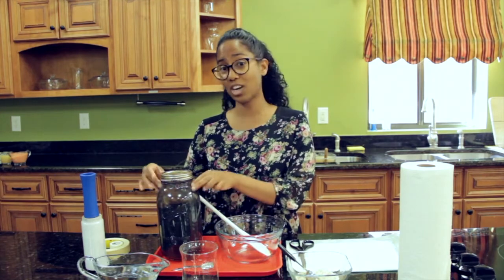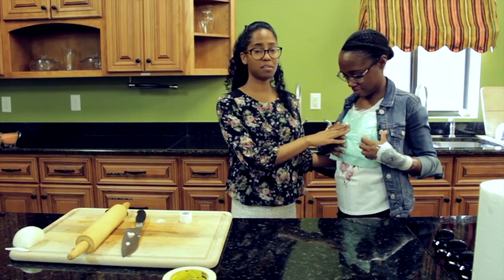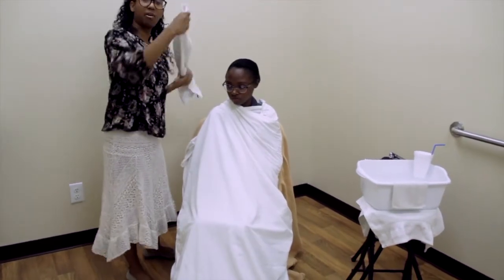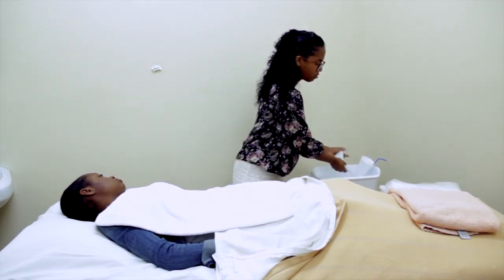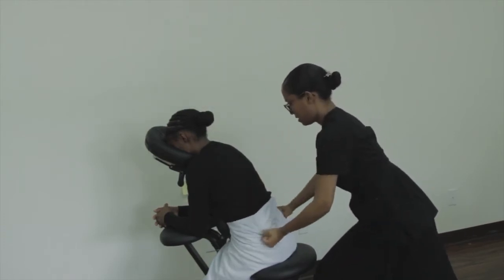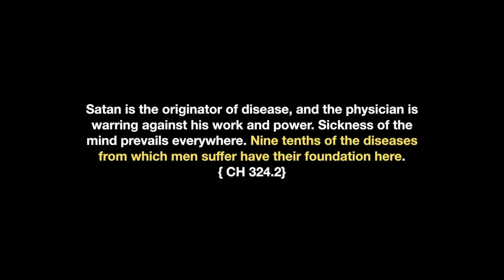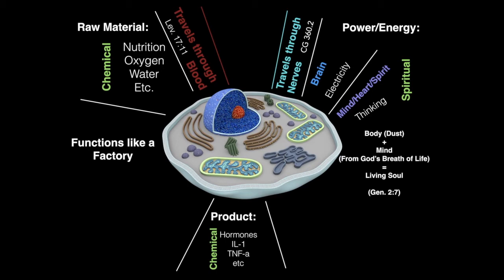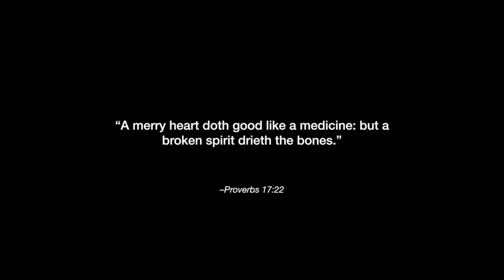Natural Healing: COVID-19 & Beyond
Presentation by Rukiya Charles.